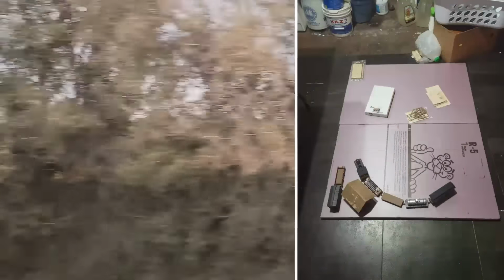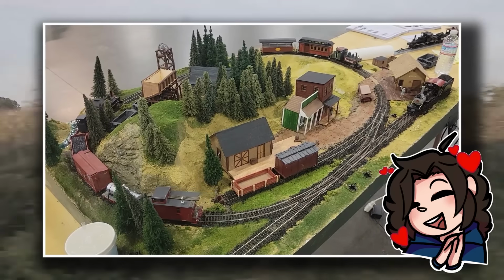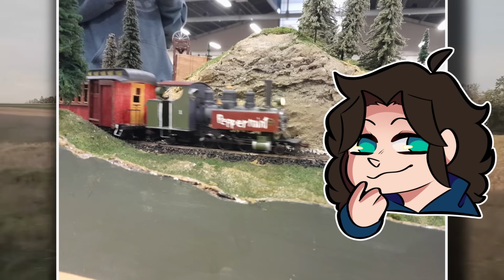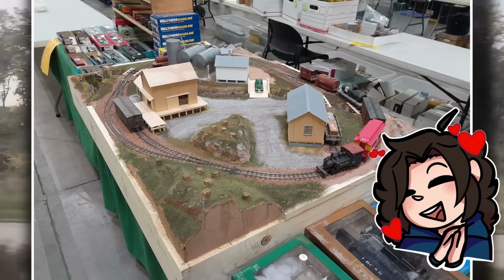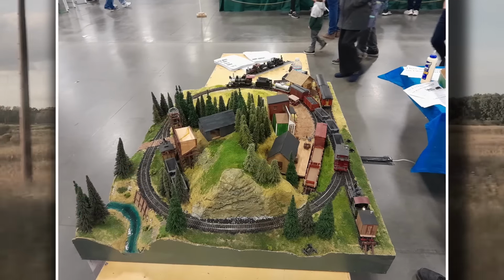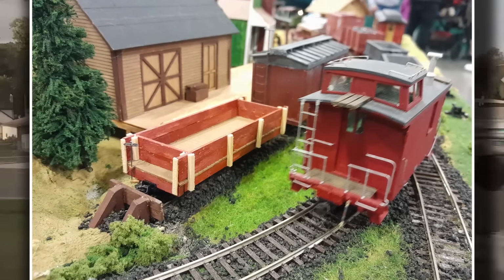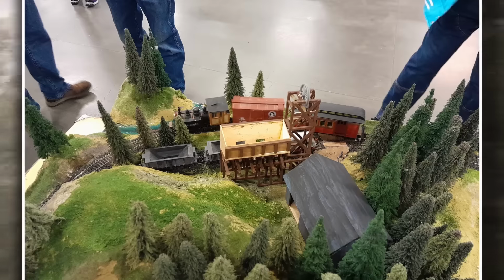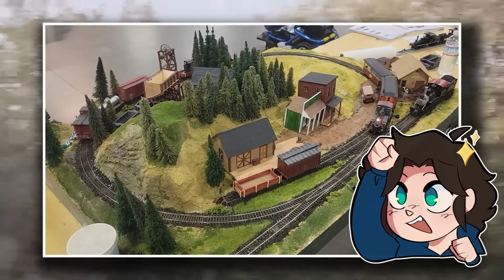The Great Train Show - Exhibiting the Little Loop Railroad